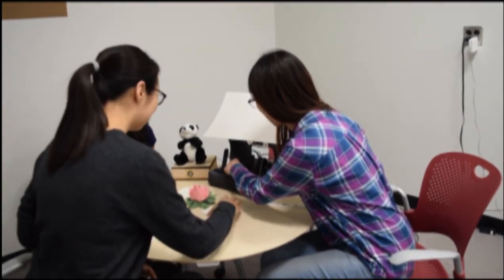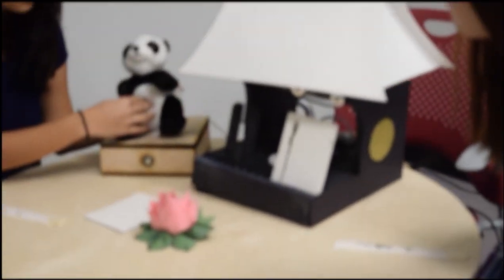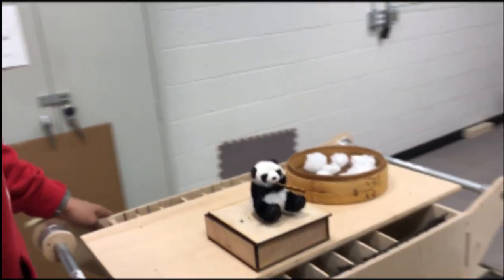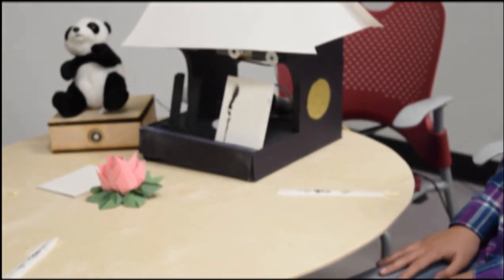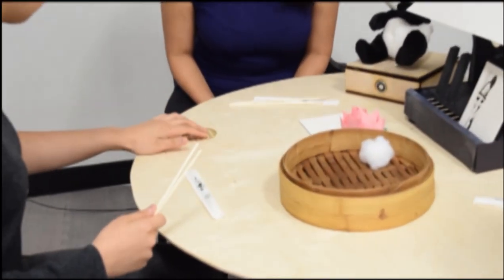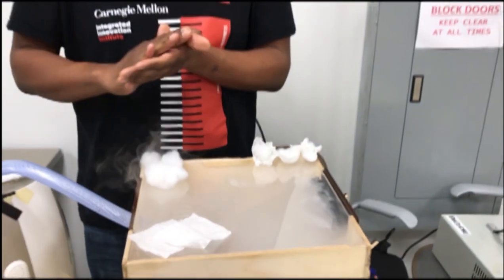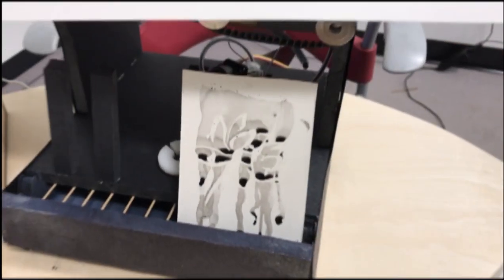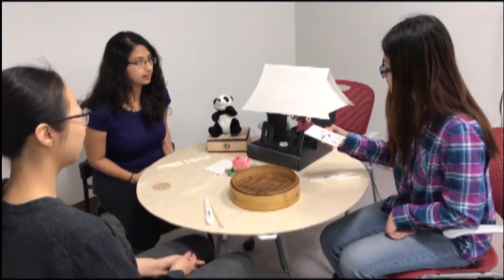DimSum Diners - a connected IoT experience in traditional Chinese DimSum restaurant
In this project, we have created a connected ecosystem of ambient devices within a traditional Chinese DimSum restaurant which augments user experience by helping them get served better, have a rewarding social experience together by getting a painting (if they keep their smartphones away) and appreciate the chef if they enjoy the meal.